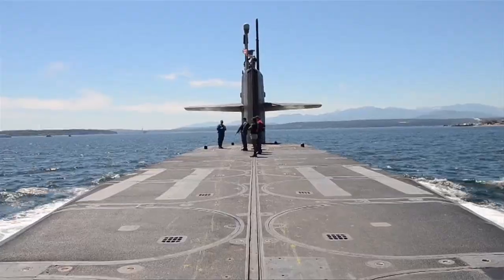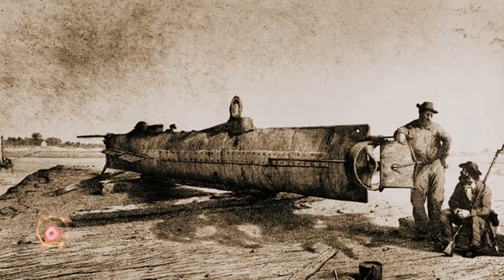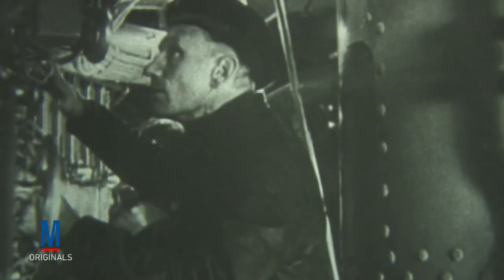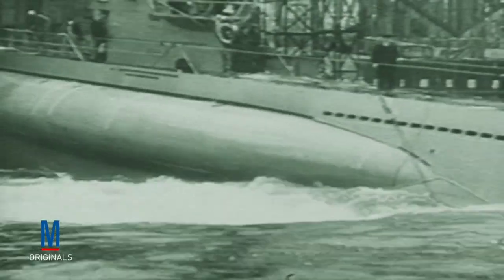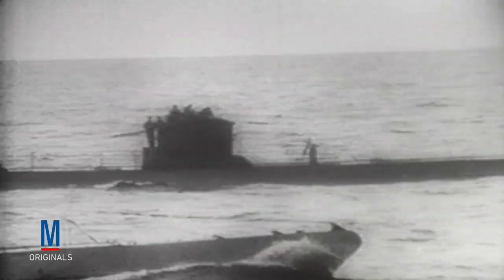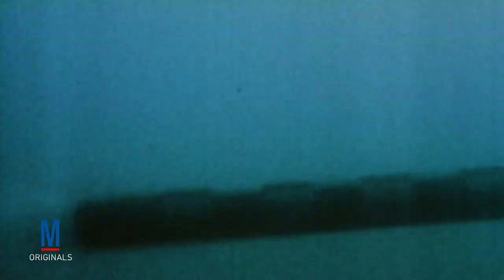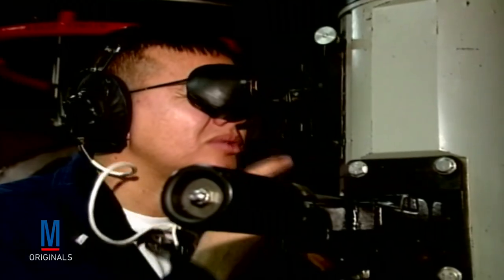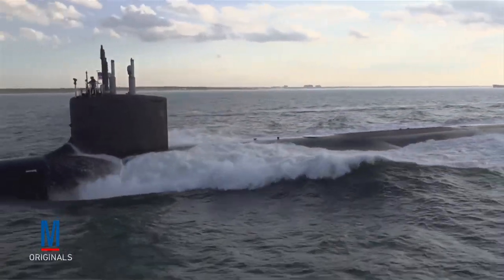Battlefield 101: Sub Warfare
In this episode, we look at how submarine warfare began, and how it has developed over the past century.